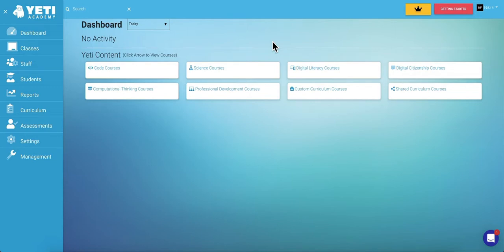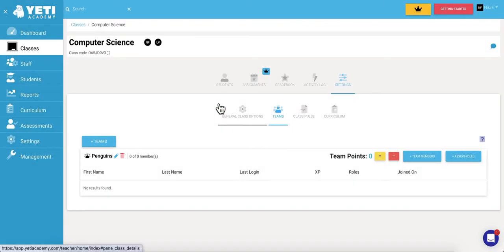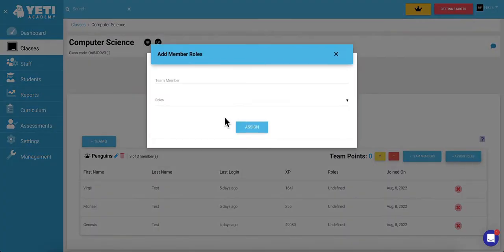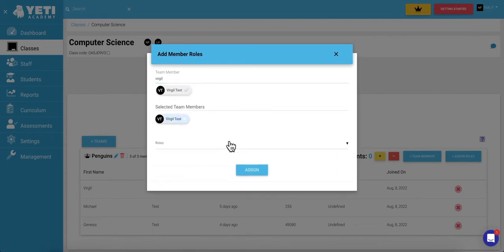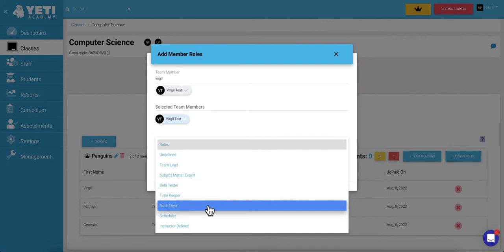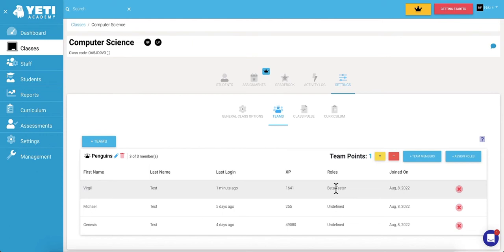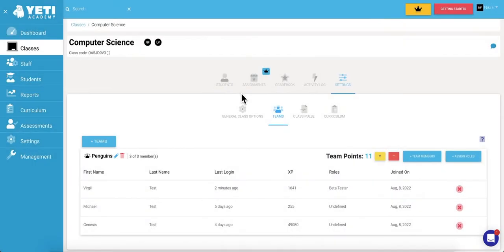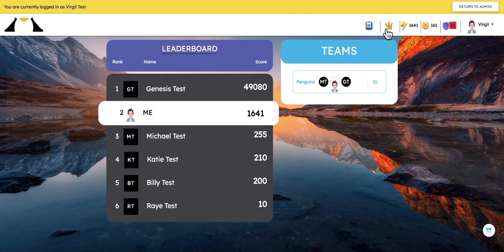Teams (Standalone Single School Administrator & Teacher)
How to set up teams for your classroom.